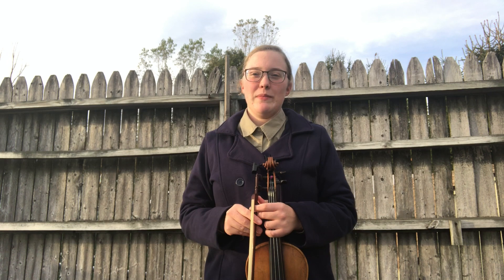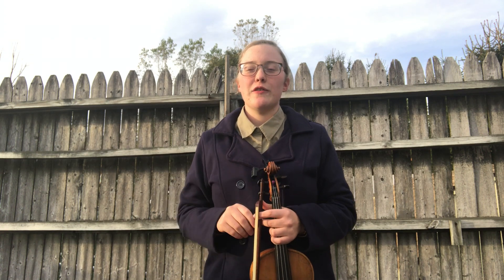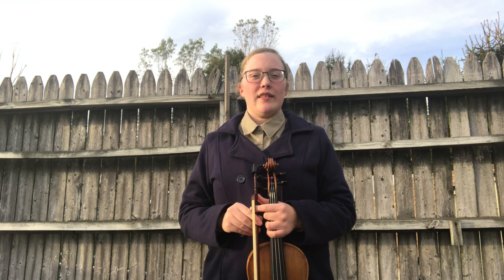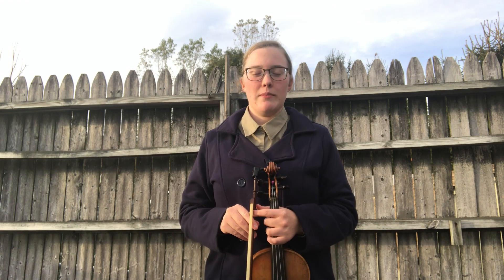Day 6 - The Braes of Castle Grant - Fiddle Tune a Day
The first two parts of ‘The Braes of Castle Grant’ were written in 1863 by Duncan MacDonald. Over 60 years later, the last two parts were written by Pipe Major G.S. MacLennan.

Key: A Major (Ionian), originally written in A Mixolydian
Tuning: Standard (GDAE)